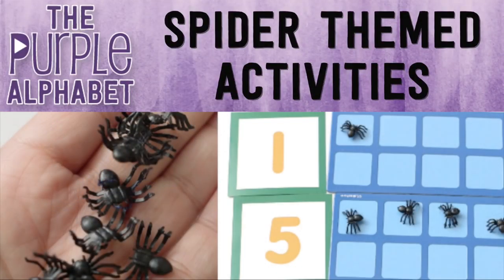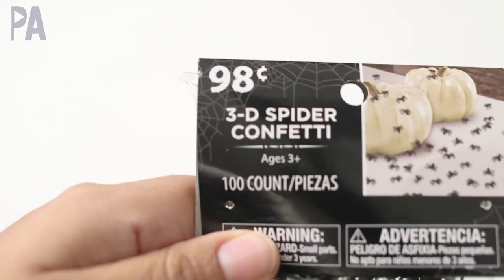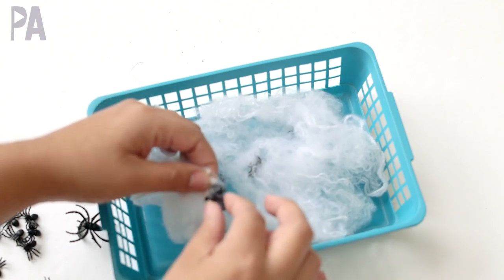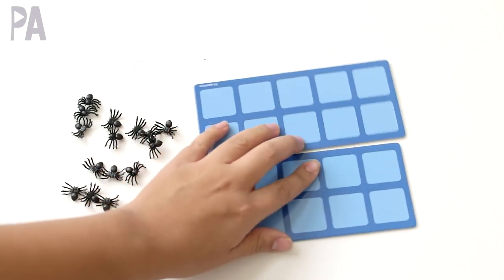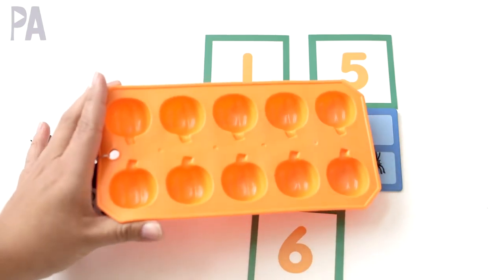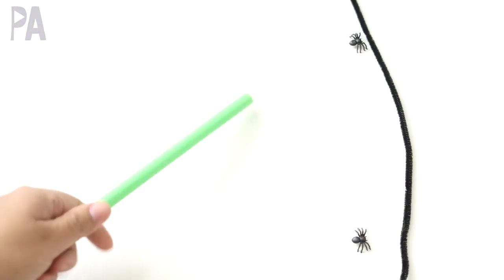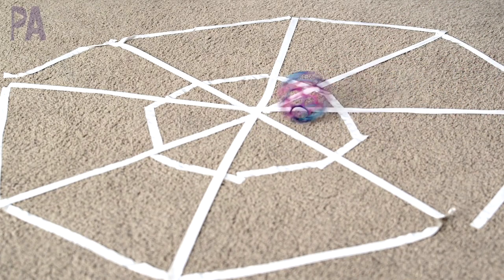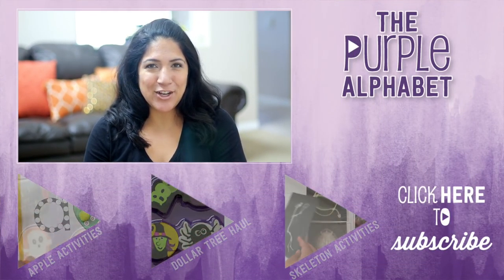Spider Activities for Preschoolers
Have some fun with these inspirational ideas for Spider Themed Activities. I've also created a whole playlist filled with ideas of things to do in the fall and for Halloween. You can view all of the inspirations at this